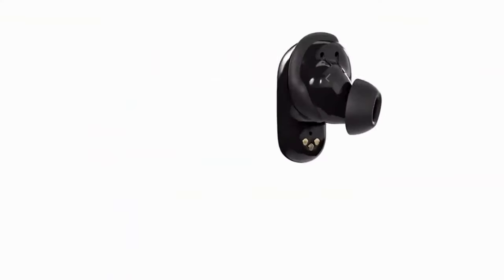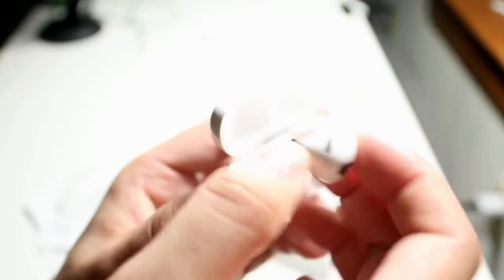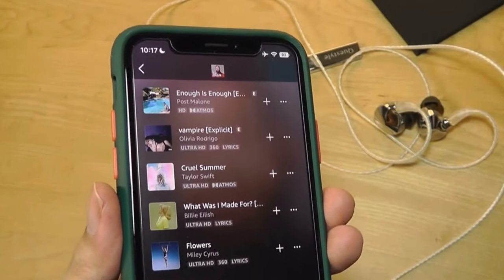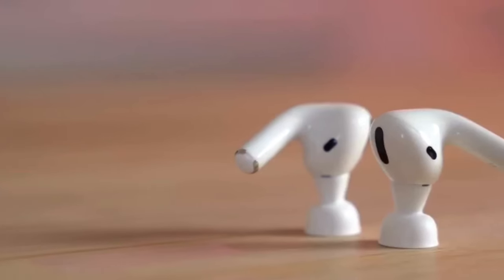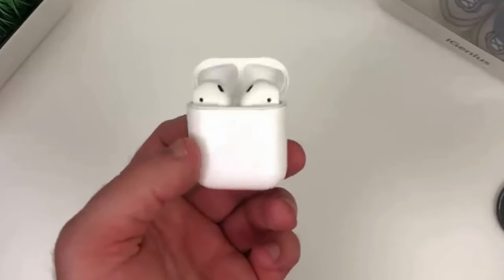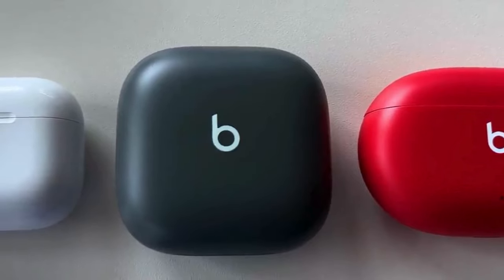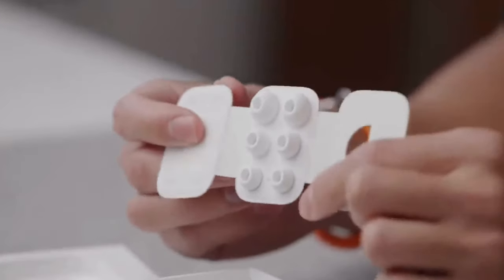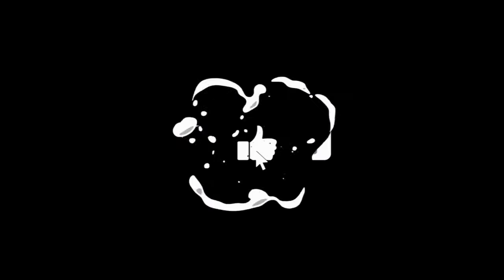Best Earbuds for iPhone in 2024 - How to Find a Good iPhone Earbud?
Top 7 iPhone Earbuds
✨ Apple AirPods (3rd Generation)
✨ Questyle NHB15 USB-C Wired Earbuds
✨ Beats Beats Studio Buds + Wireless Earbuds
✨ Apple AirPods (2nd Generation)
✨ Beats Fit Pro Wireless Earbuds
✨ Apple EarPods Wired Earphones
✨ Apple AirPods Pro (2nd Generation) Wireless Earphones with USB-C

▬▬▬▬▬▬▬▬▬▬▬▬▬ INFOS ▬▬▬▬▬▬▬▬▬▬▬▬▬